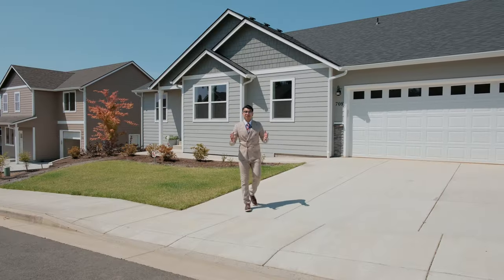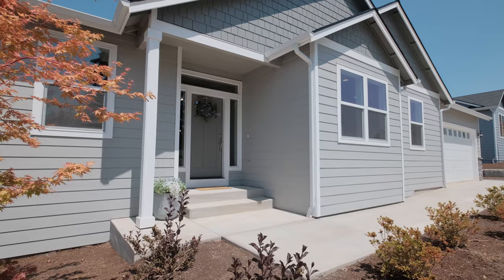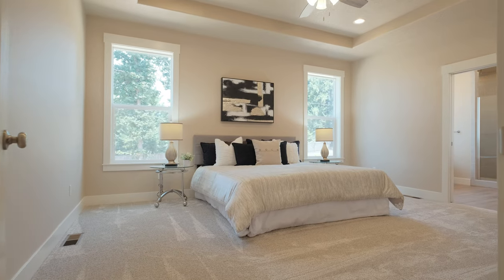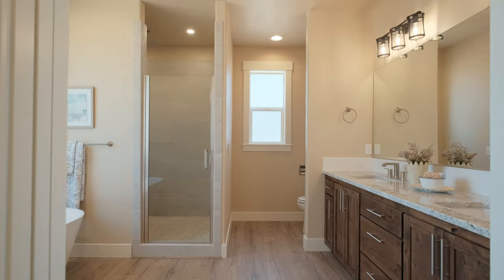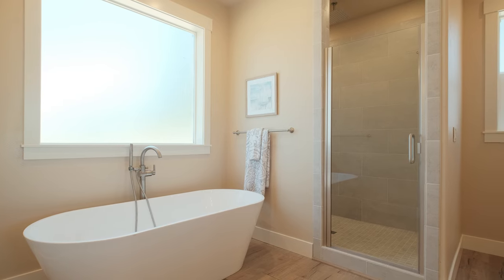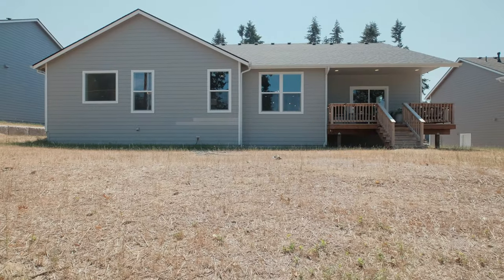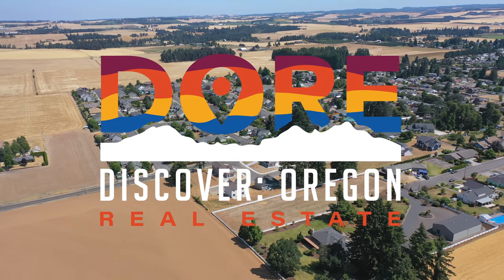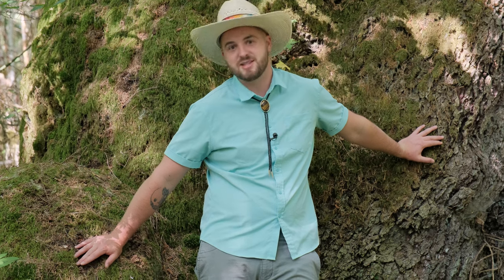708 NW George Ct Sublimity, OR - Agent Guided Tour